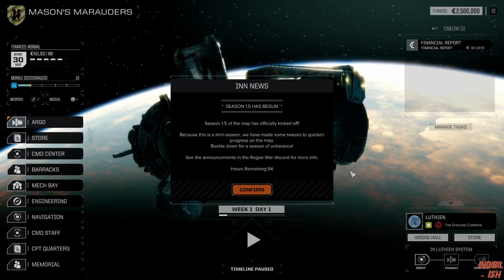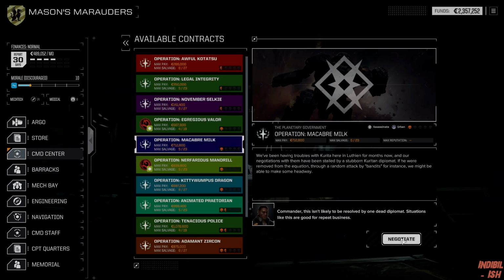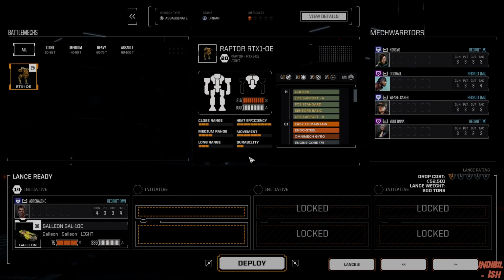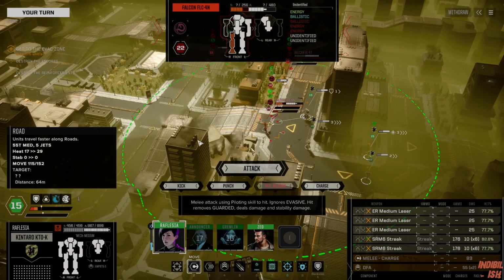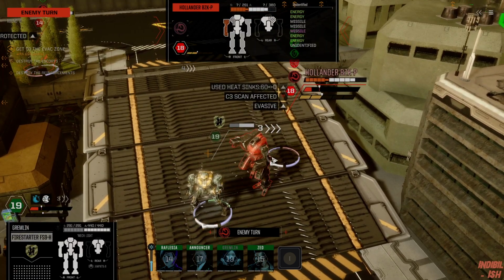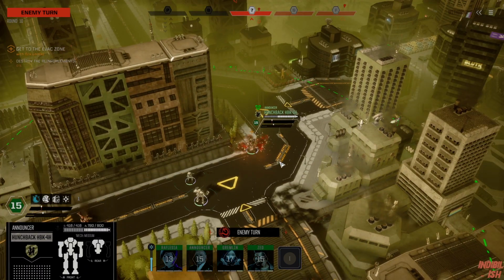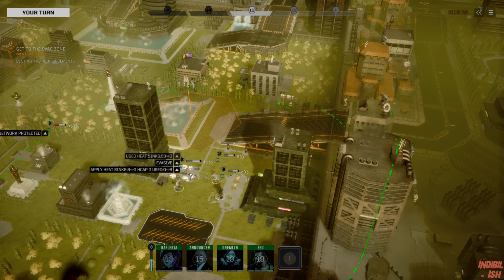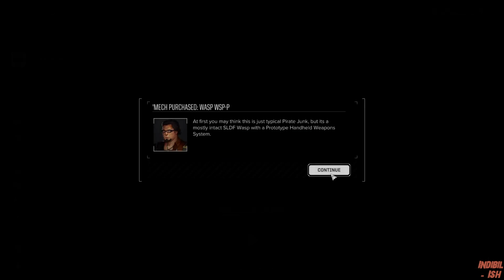A new hope. Battletech Modded/Roguetech Treadnought Season 1.5 #1